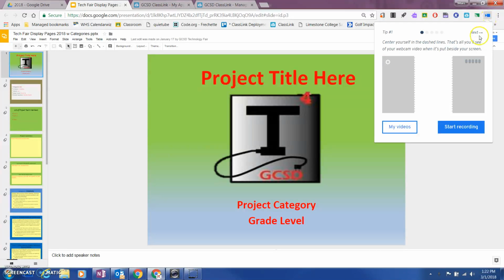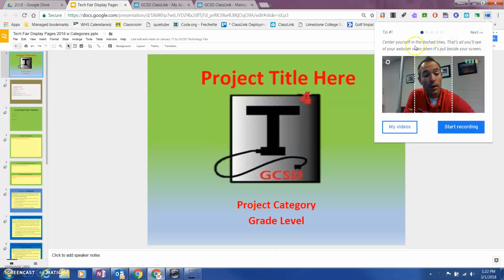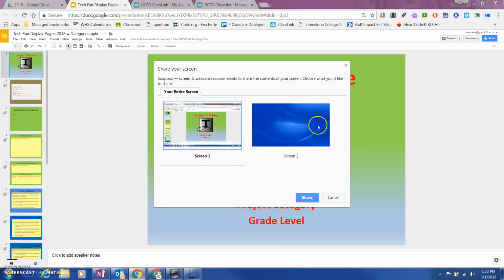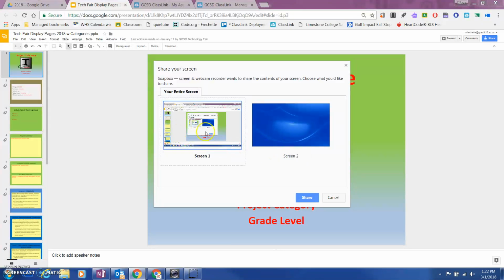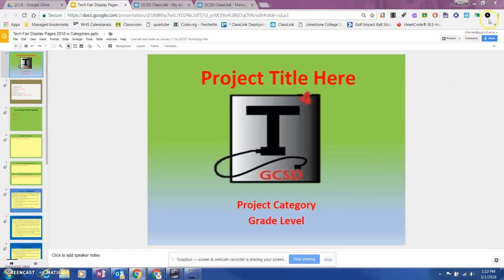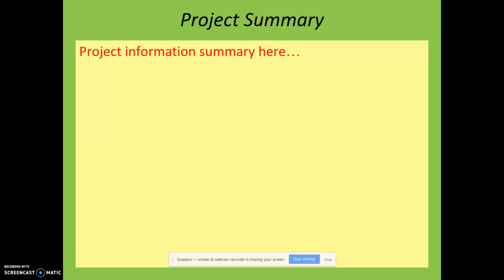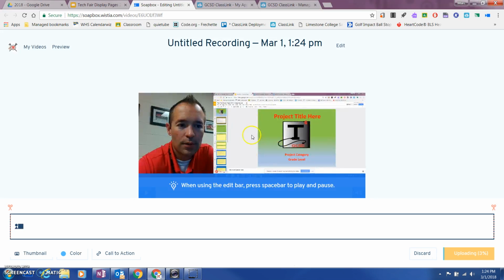Soapbox - screen & webcam recording tool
A quick introduction to Soapbox for recording and editing a presentation.